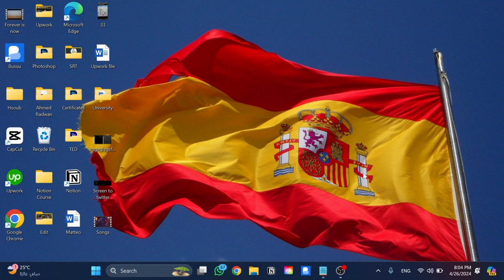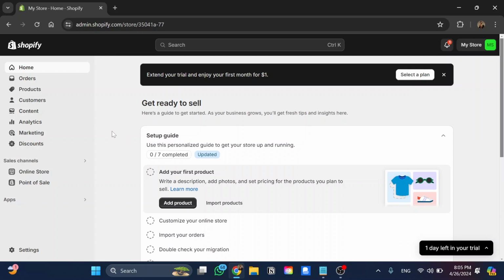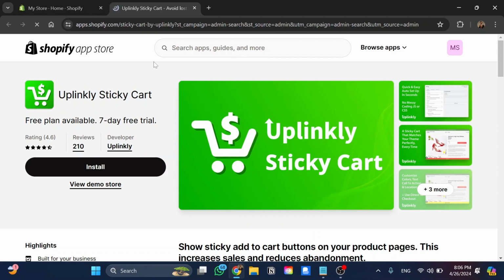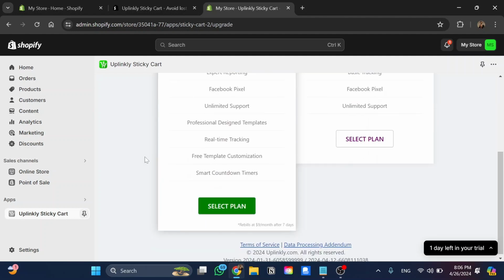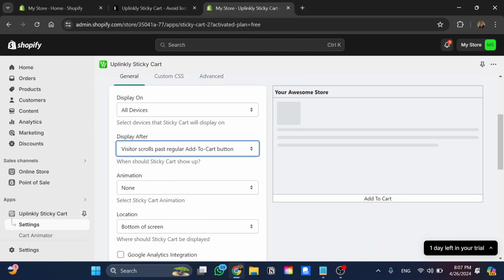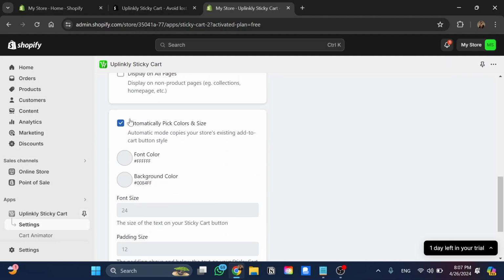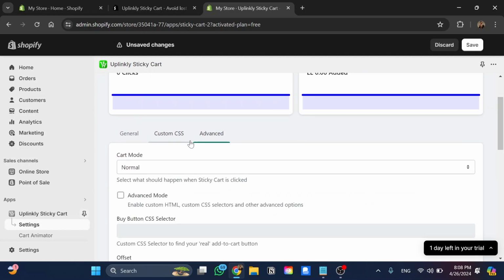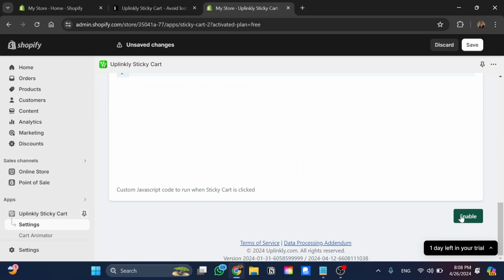How To Add Sticky Add To Cart On Shopify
Learn how to implement a sticky "Add to Cart" button on your Shopify store to enhance user experience and boost conversions. This step-by-step tutorial guides you through the process, ensuring seamless integration. Elevate your online store today!